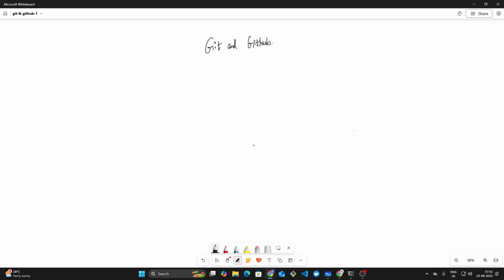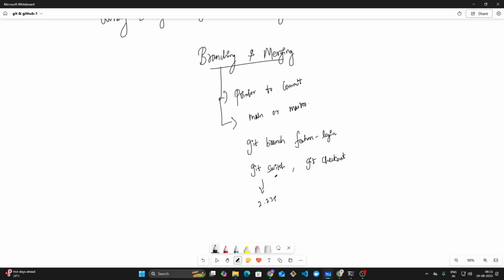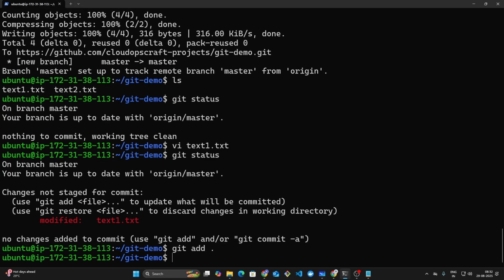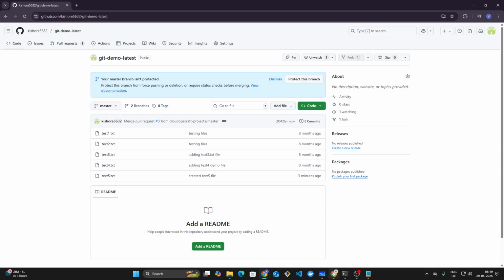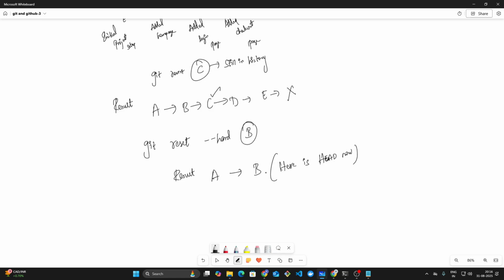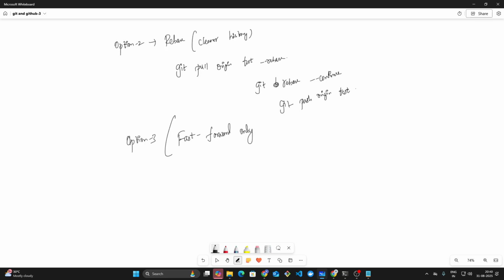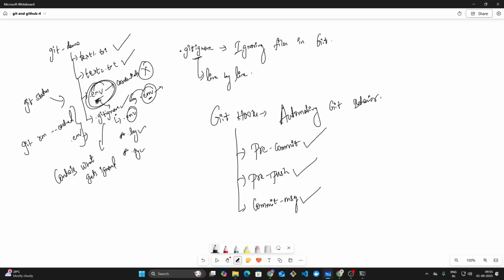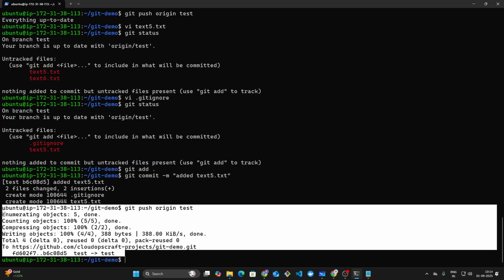Git & GitHub for DevOps – Complete Beginner to Pro Guide (Full Course)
Master Git & GitHub from scratch with this complete course designed for DevOps engineers, developers, and cloud enthusiasts. Whether you’re starting out or looking to level up your version control skills, this video covers everything you need to become a Git & GitHub expert.

What you’ll learn in this full course:

Git Fundamentals: init, add, commit, log, diff – understand how Git tracks your code

Branching & Merging: create, switch, merge branches, and resolve conflicts efficiently

Working with GitHub: clone repositories, push & pull changes, fetch updates

Collaboration Workflows: pull requests, forks, and managing team contributions

Undoing Mistakes: revert, reset, rebase explained with real-world scenarios

Best Practices: Git workflow strategies for DevOps pipelines and CI/CD

Why watch this course:

Learn step-by-step, from beginner commands to advanced Git techniques

Follow along with practical examples and real DevOps scenarios

Boost your productivity and confidence using Git & GitHub in real projects

🛠️ Resources:
📝 Read the blog version on Medium

💡 Pro Tip: Watch at 720p or higher for clarity, especially during command demos.